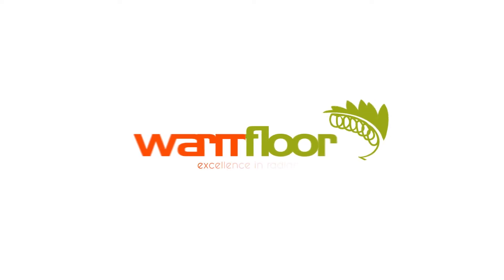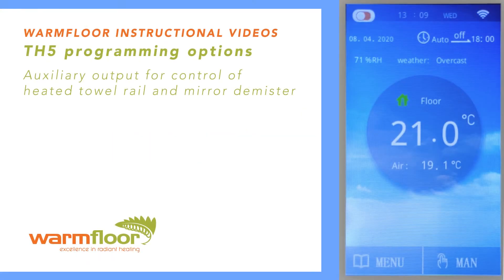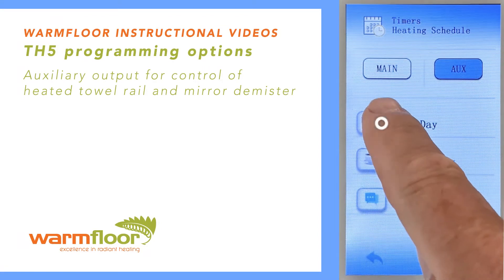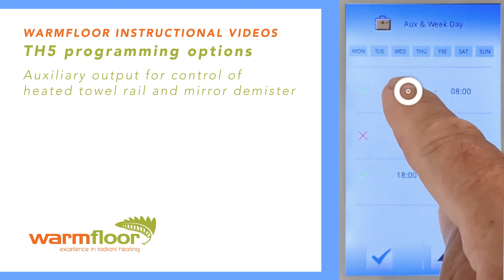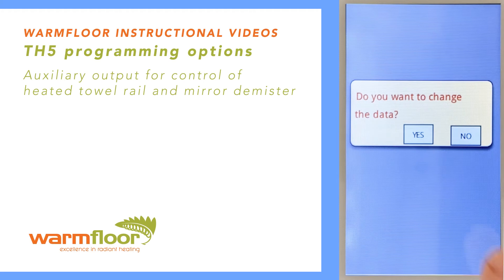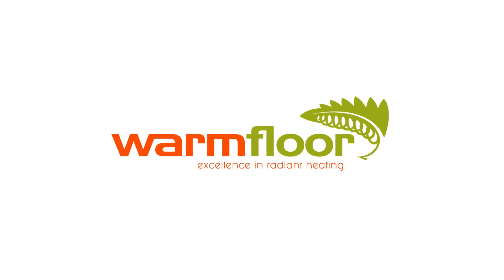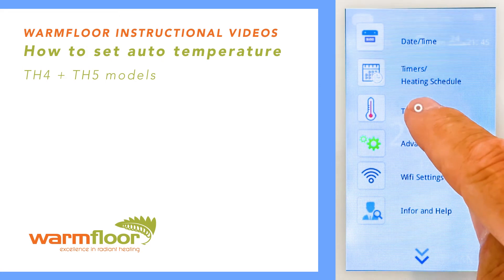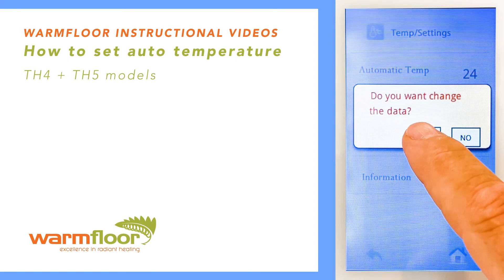TH5 Heated towel rail mirror demister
An introduction to the heated towel rail mirror demister settings using your Warmfloor TH05 WiFi 5th Generation Touch Screen Thermostat. Please see our other TH05 videos for further instructions.